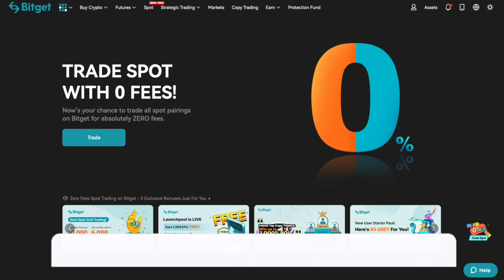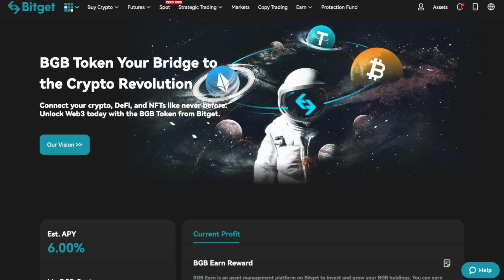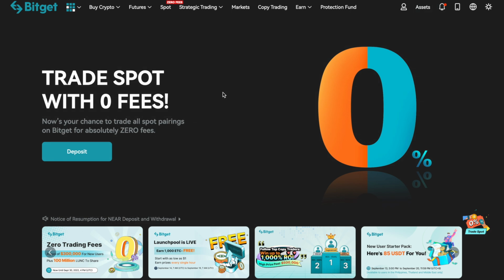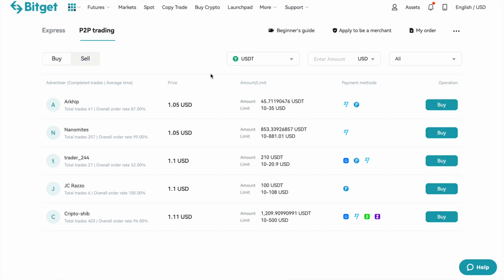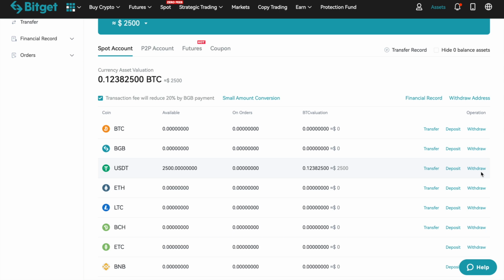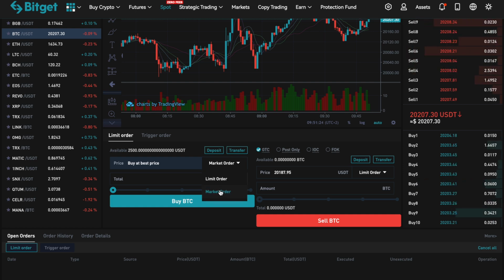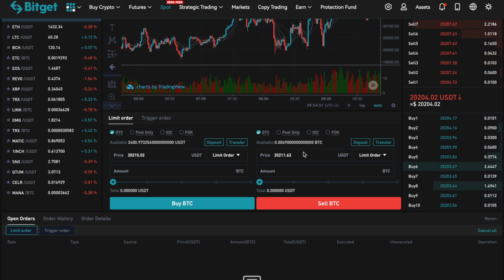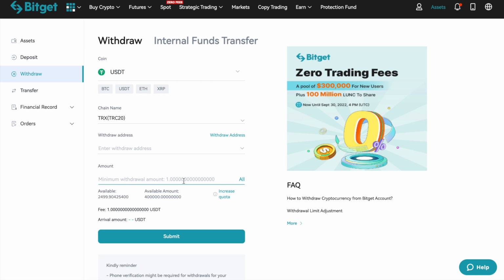Bitget Review & Tutorial: Beginner's Guide on How to Use Bitget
This video takes you through a full beginner's guide to Bitget Exchange. Starting with a Bitget overview, then showing you how to sign up for an account, secure it, deposit and buy crypto, place market and limit orders and how to withdraw from the Bitget.

► How to earn $4333 on Bitget with Every Bit Helps?
1. Sign-up to Bitget Exchange & Earn $20.
2. Make your First Deposit of at Least $100 & Earn up to $150 Plus 10% Payback.
3. Deposit & Trade to Earn up to $4,163

Do not miss this exclusive offer! Use the link below to sign-up to Bitget & enjoy the rewards.

Timeline:
00:44 Bitget Overview
04:01 Bitget Walkthrough
04:24 How to Sign up to Bitget
06:08 How to Secure your Bitget Account
07:26 Bitget Markets
07:52 How to Buy Crypto with Fiat on Bitget
09:12 How to Deposit Crypto into Bitget
09:16 How to Find your Bitget Wallet Address
11:06 How to Trade on Bitget
12:42 Bitget Trade Order Types
14:31 How to Place a Buy Order
15:34 How to Place a Sell Order
16:40 How to Cancel a Trade
17:56 How to Withdraw